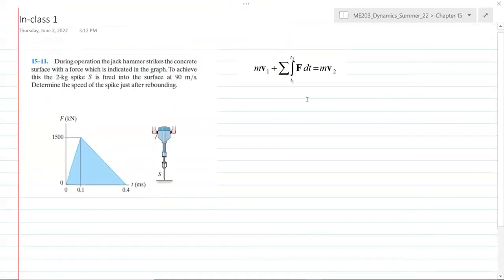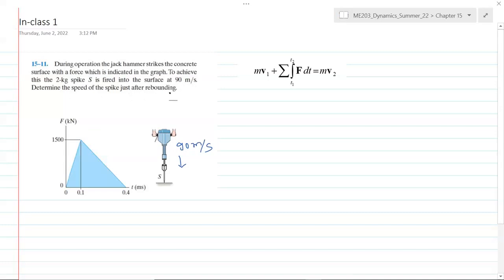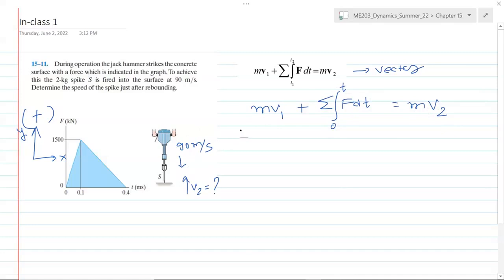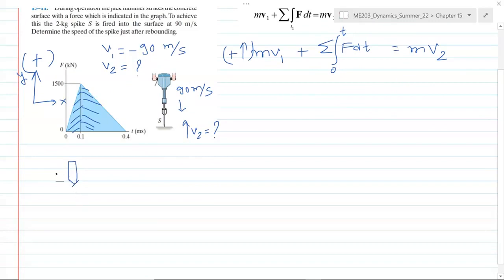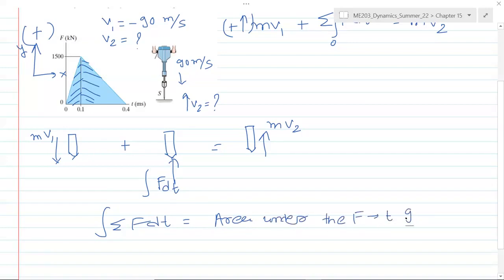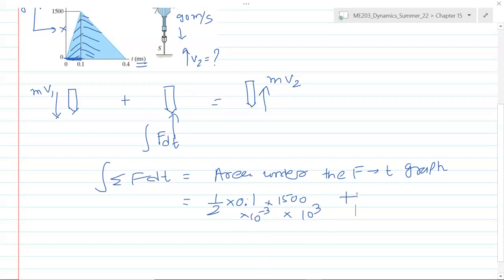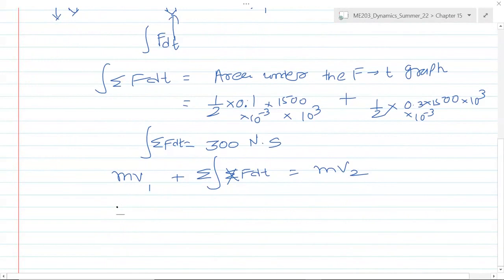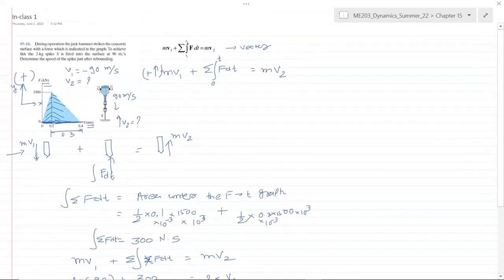#34 Topics 15.1 to 15.3 Impulse and Momentum, Problem solving exercise 1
Topics 15.1 to 15.3 Impulse and Momentum, Problem solving exercise 1